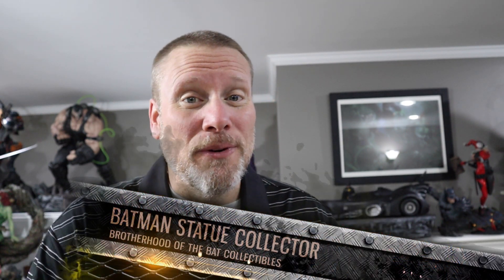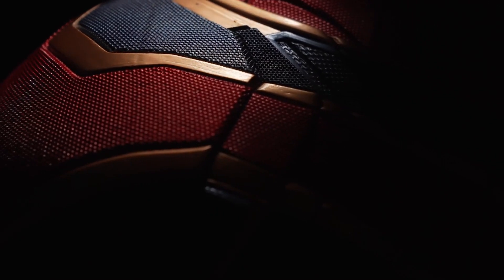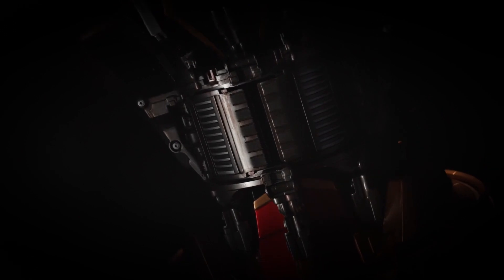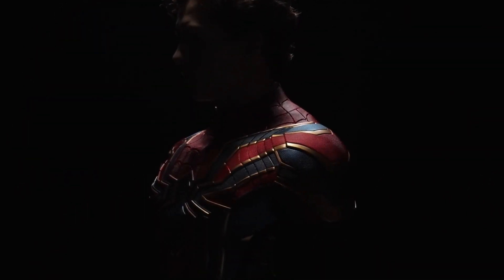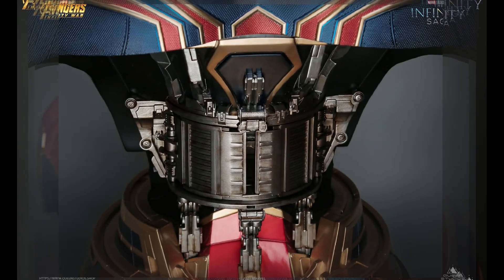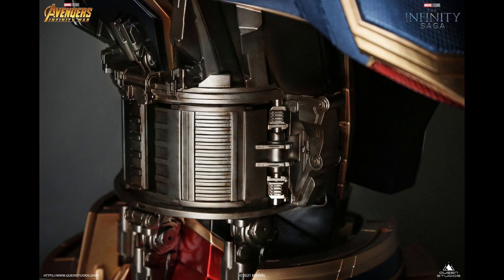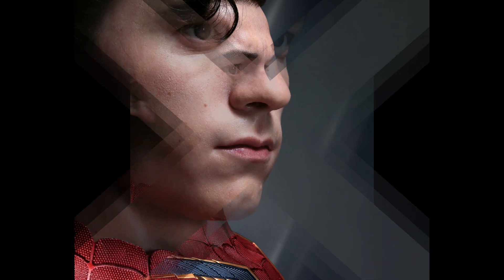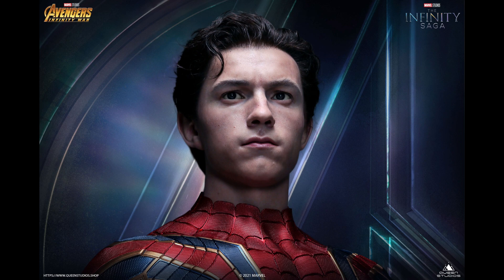REVEALED HIT OR MISS! Spider-Man [Tom Holland] LIFESIZE BUST | Queen Studios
REVEALED HIT OR MISS! Spider-Man [Tom Holland] LIFESIZE BUST | Queen Studios. 𝐀𝐁𝐎𝐔𝐓 𝐓𝐇𝐄 𝐂𝐇𝐀𝐑𝐀𝐂𝐓𝐄𝐑
The Iron Spider like you've never seen him before. The friendly neighbourhood Spider-Man will have to use his wit, strength, and Spider Sense to help the rest of the Avengers to stop Thanos from obtaining the infinity stones and destroying all life. Queen studios introduces the beloved web slinger in 1/1 life-size scale in action with his masterful Iron Spider suit.
Tom Holland's Spider-Man made his first appearance in the MCU in Captain America: Civil war, and since then his determination, love of science and boisterousness has been capturing the hearts of fans across the globe.
𝐀𝐁𝐎𝐔𝐓 𝐓𝐇𝐄 𝐇𝐄𝐀𝐃 𝐒𝐂𝐔𝐋𝐏𝐓
After months of tireless work, the Queen Studios team are proud to introduce the latest hyper-real collectible bust from Marvel's Avengers: Infinity War.
Expertly crafted, this 1/1 life-size bust captures Peter Parker (Tom Holland) as we saw him on the big screen. To recreate the characters likeness, Queen Studios' artists have used top-grade silicone to produce Parker's life-like skin, before painting each pore, furrow and freckle to make the likeness unmistakable.
For Holland's hair, the artists have painstakingly punched each strand one by one into the silicone, before cutting and trimming.
Finally, to add the finishing touches, the team have selected the finest quality glass eyes to tie the whole bust together.
𝐀𝐁𝐎𝐔𝐓 𝐓𝐇𝐄 𝐁𝐎𝐃𝐘 𝐀𝐍𝐃 𝐁𝐀𝐒𝐄
The Iron Spider amour, also known as Item 17A, was designed and built by Tony Stark for Peter Parker to use as one of the newest members of the Avengers.
Masterfully built, the armour retains the inconic Spider-Man red and blue, but this time with a metalic look with gold trim.
The Queen Studios team has sculpted the Iron Spider armor with stunning accuracy and attention to detail. The red and blue armour is painted using cutting edge techniques, and the base is designed in the same colour scheme, with easter eggs from the movie featuring strongly.